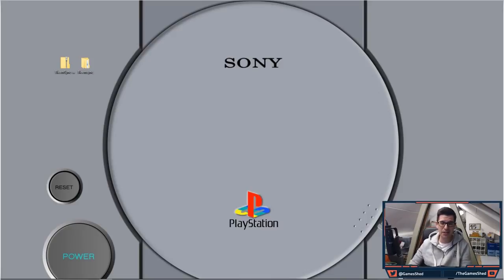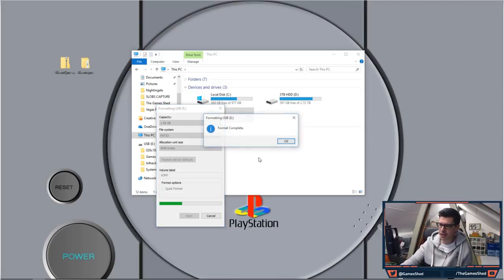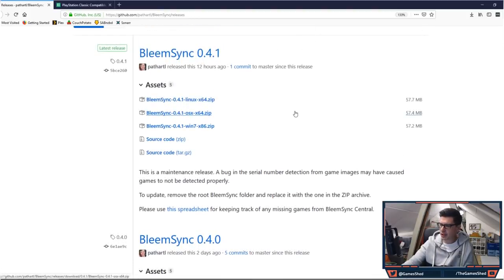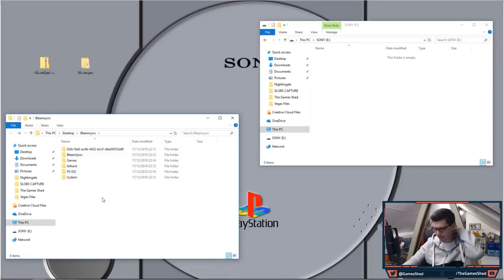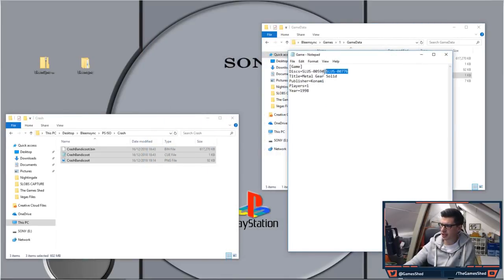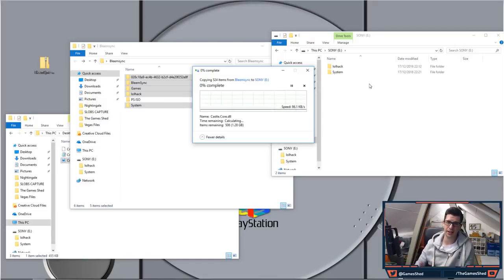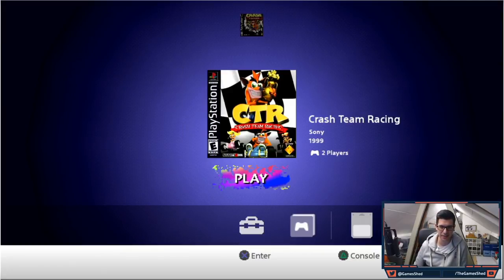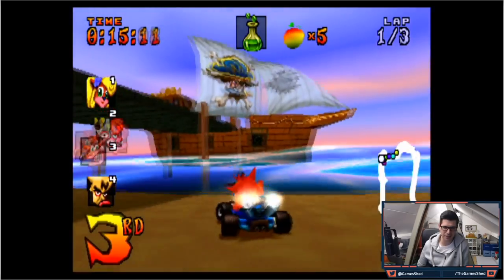Hack your PS Classic using Bleemsync | How To | Tutorial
It's only been a few weeks but the PlayStation Classic has been hacked to play any PS1 game whatsoever using a piece of software called Bleemsync! This video takes you through the steps and shows off some gameplay!

My Hardware

Other PS Classic Videos